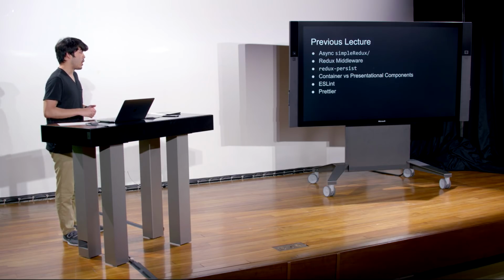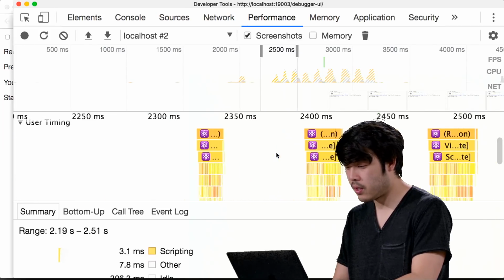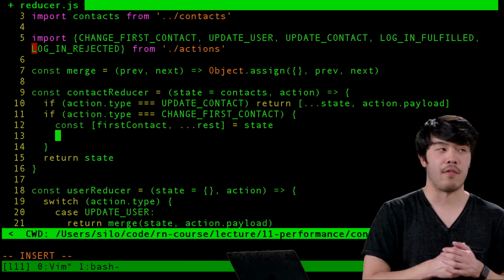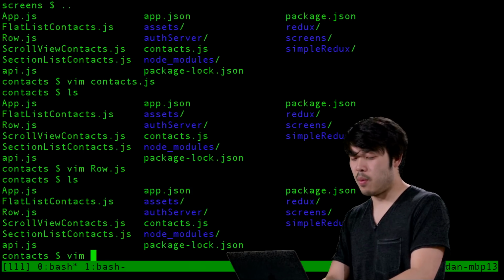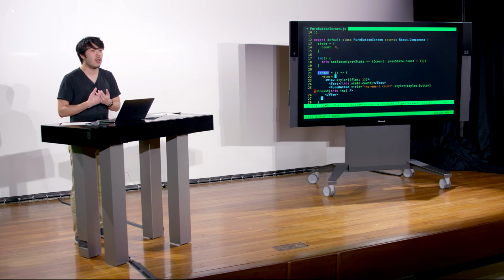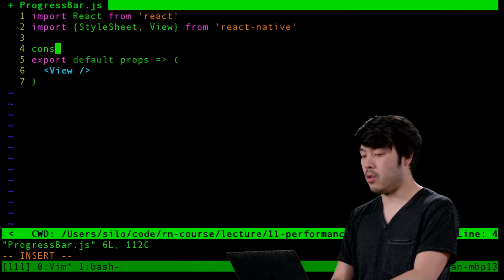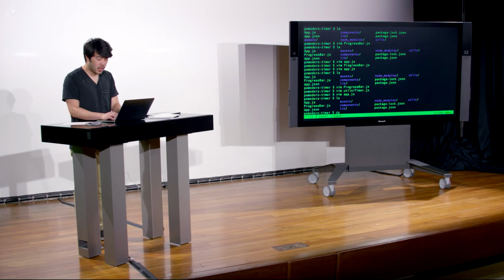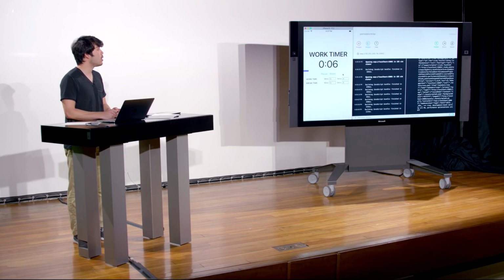Performance - Lecture 11 - CS50's Mobile App Development with React Native (pre-release)